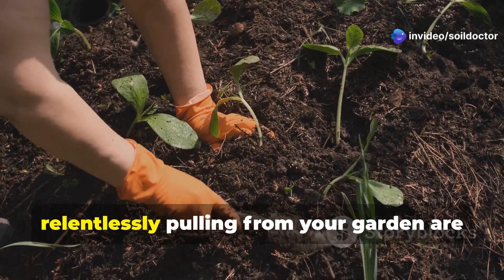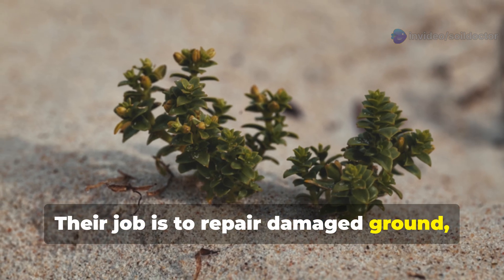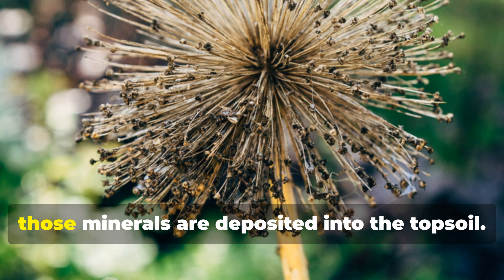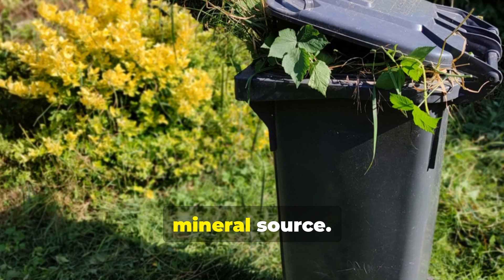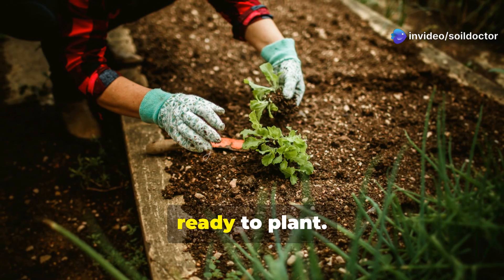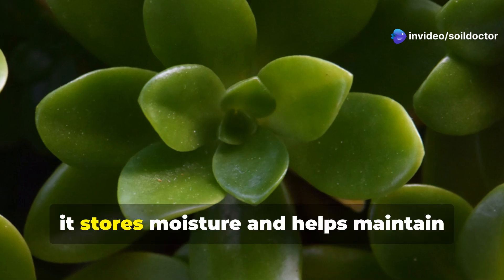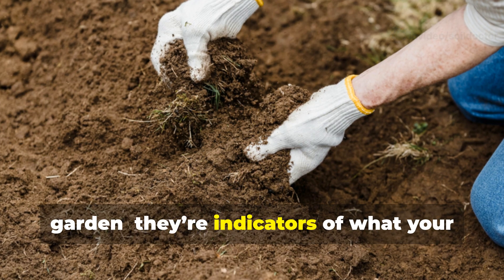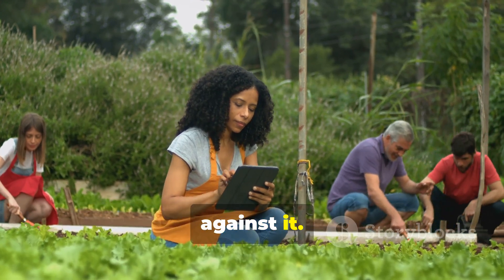Nature's Soil Healers - 5 'Weeds' That Regenerate Dead Garden Soil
Our video covers the following:
What is the best fertilizer for dead soil?
What type of soil is most likely to get weeds?
What weeds are high in potassium?
What does clover tell you about your soil?
How to revive dry soil?
How can I increase my soil fertilization?
Why are weeds bad for soil?
Do weeds grow in acidic soil?
What is the best soil to prevent weeds?
How to increase calcium in soil?
What happens if a plant has too much potassium?
What weeds are high in zinc?
How to add nitrogen to soil?
How long does it take clover to fix nitrogen?
What is the best crop to plant with clover?
How to make soil black?
What does lime do to soil?
How do I make my soil soft again?
Which plant increase soil fertility?
What are the five causes of loss in soil fertility?
How do I make my soil fertile again?
What are the symptoms of a plant lacks potassium?
What is natural nitrogen fertilizer?
How to add potassium to soil quickly?
Which leaf is rich in zinc?
How do you know if a plant has a zinc deficiency?
Which fertilizer is rich in zinc?
What is the best fertilizer for dry soil?
How do you fertilize old soil?
What fertilizer soften soil?
Which fertilizer is best for soil fertility?
What is the best soil improver for dry soil?
Can I just sprinkle fertilizer on top of soil?
How do you bring life back to soil?
How can I make my soil stronger?
What is the best fertilizer for a garden before planting?
What can I add to my soil to make it more fertile?
Which salt is used as fertilizer?
Weeds as soil indicators PDF
What weeds tell you about your soil book
What do weeds tell you about your soil
Plants that replenish soil nutrients
Indicator weeds
Weeds in vegetable garden
Weeds are good for soil
How to control weeds in garden